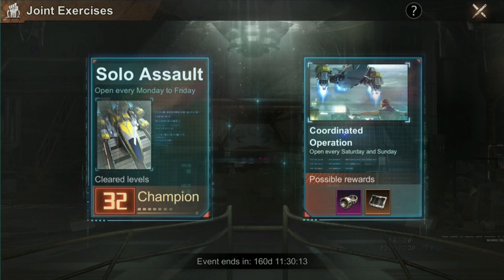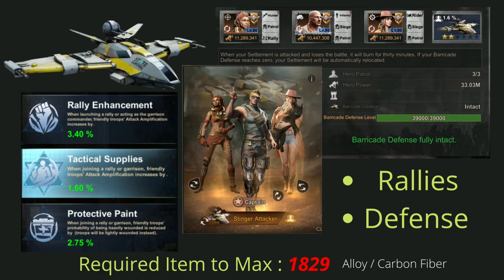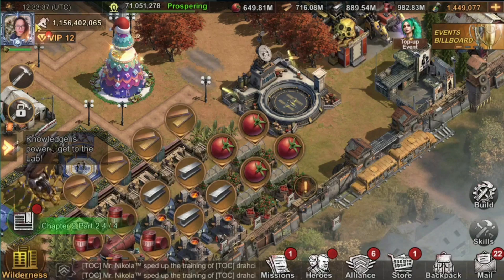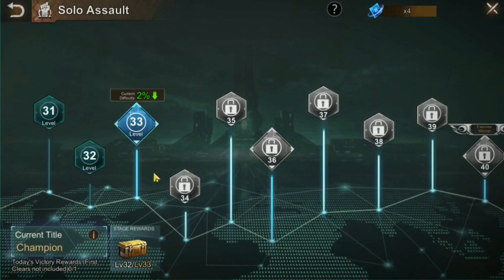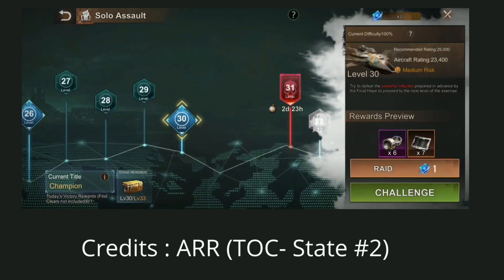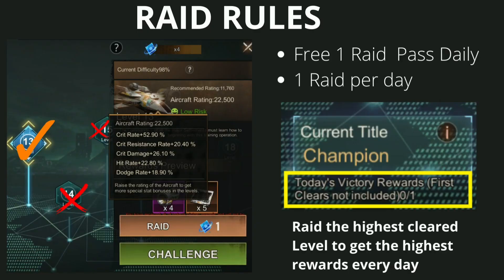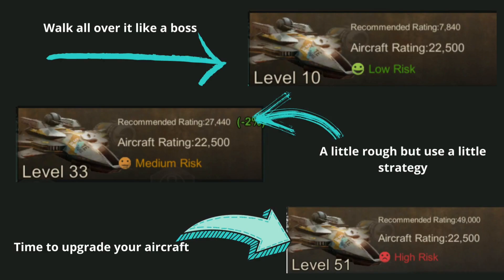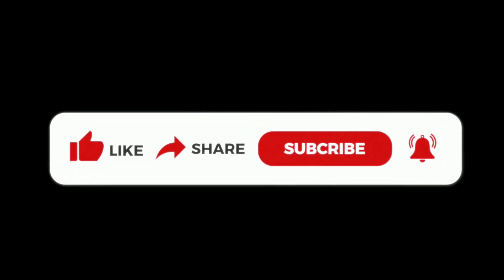Important Notes for Aircraft Upgrade and Solo Assault Event | State of Survival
Aircraft is coming to the Live Server. Is your State included?
TIMESTAMP:
0:00 - Introduction
0:15 - States for Testing
0:40 - Aircraft Usage
1:43 - Joint Exercises
2:50 - Challenge Levels
4:03 - Raid Rules
4:25 - Factors in Winning the Challenges
5:06 - Closing